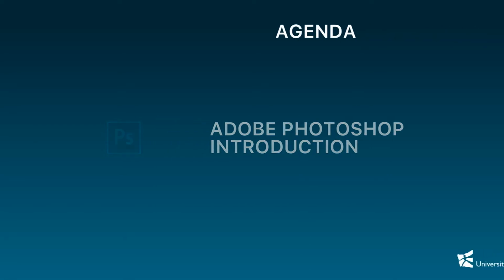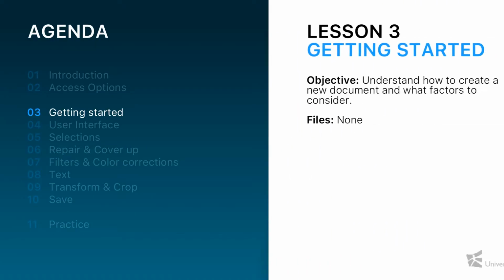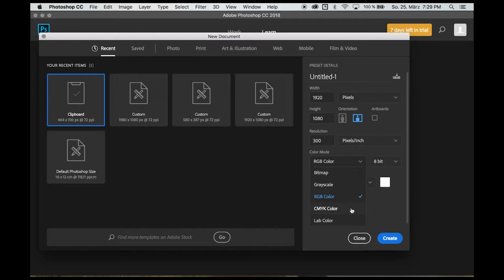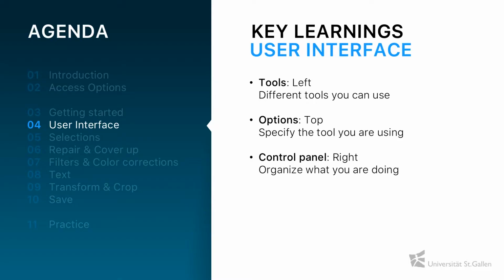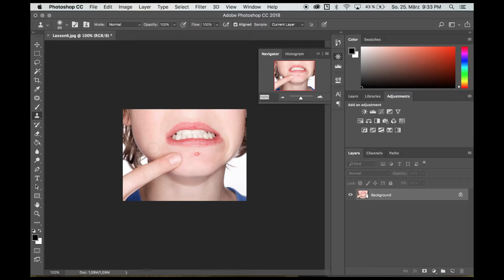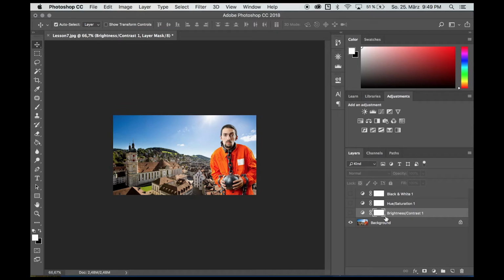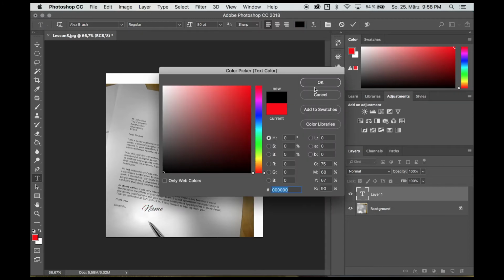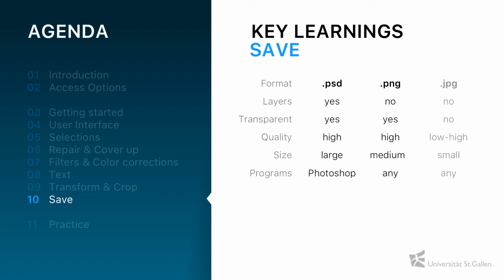Photoshop Introduction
Learn the fundamentals of Adobe Photoshop.